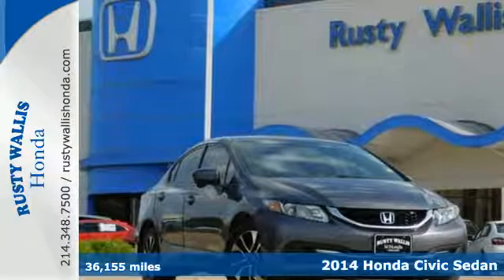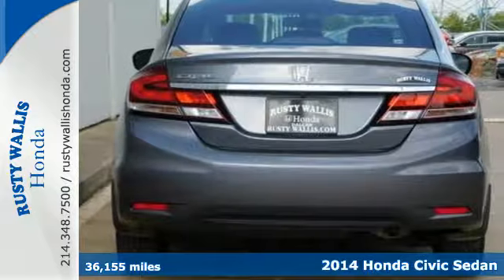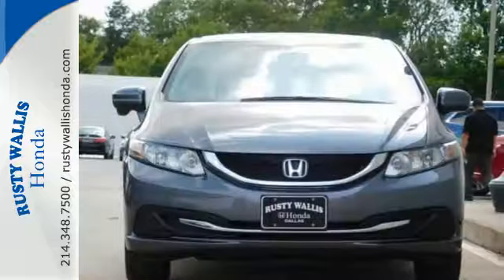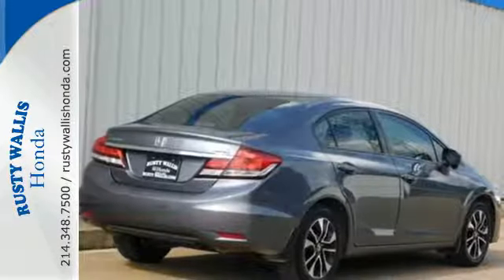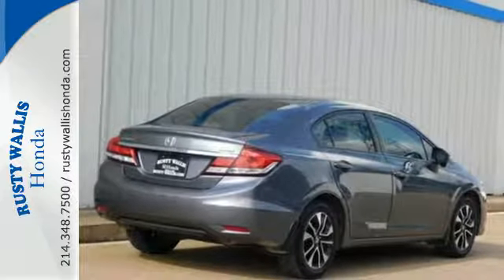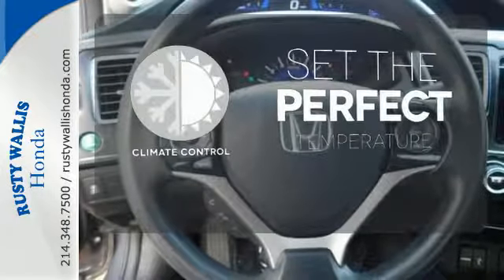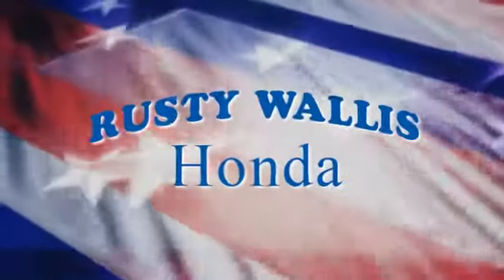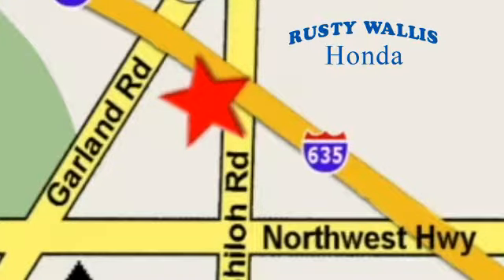2014 Honda Civic Sedan Dallas TX Fort Worth, TX H7737 - SOLD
Year: 2014
Make: Honda
Model: Civic Sedan
Trim: EX
Engine: 4 Cyl - 1.8 L
Transmission: Variable
Color: Gray
Interior: Gray
Mileage: 36155
Stock #: H7737
VIN: 2HGFB2F86EH524450
Civic EX, Honda Certified, 4D Sedan, 1.8L I4 SOHC 16V i-VTEC, CVT, FWD, Gray, Gray Cloth, Honda Certified with Warranty, Sunroof/Moonroof, Polished Alloy Wheels, Clean History Report, Local Trade, Like New, New Tires, Passed Dealer Inspection, Vehicle Detailed, and Recent Oil Change. 160-Watt AM/FM/CD Audio System, 4-Wheel Disc Brakes, 6 Speakers, ABS brakes, Air Conditioning, Automatic temperature control, Brake assist, Delay-off headlights, Dual front impact airbags, Dual front side impact airbags, Electronic Stability Control, Four wheel independent suspension, Fully automatic headlights, Outside temperature display, Panic alarm, Power door mirrors, Power windows, Remote keyless entry, Security system, Speed control, Speed-sensing steering, Steering wheel mounted audio controls, Tachometer, Telescoping steering wheel, Tilt steering wheel, Traction control, and Trip computer. brbrThis gorgeous-looking 2014 Honda Civic is the car that you have been searching for. Honda Certified Pre-Owned means you not only get the reassurance of a 12mo/12,000 mile limited warranty, but also up to a 7yr/100k mile powertrain warranty, a 182-point inspection/reconditioning. When H2O starts showing up in the weather forecast, the FWD power delivery will help keep you in control of things. brbr8 Time Presidents Award winner,the most of any Metroplex Honda dealer.Customer service,integrity and character is where we proudly hang our hat. Stop in and give us the chance to impress. Remember, Every Honda purchased at Rusty Wallis Honda comes with a maintenance program that includes your first two oil changes free!

Address:
12277 Shiloh Road